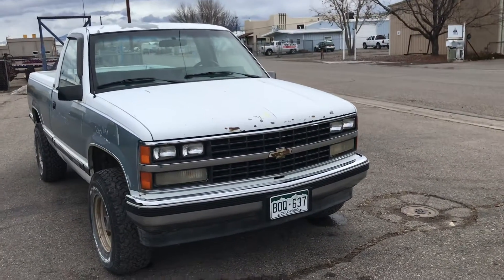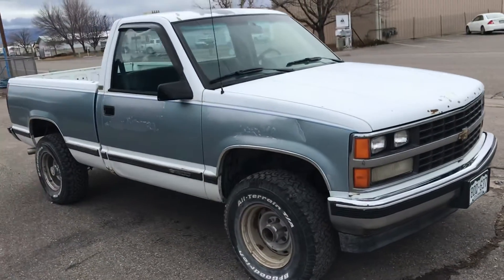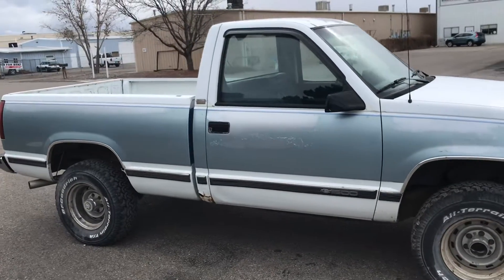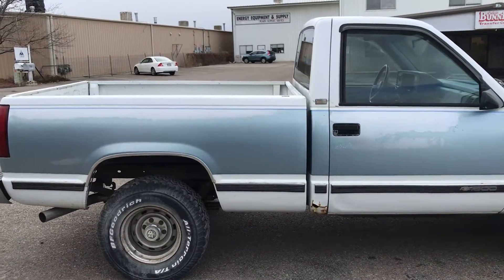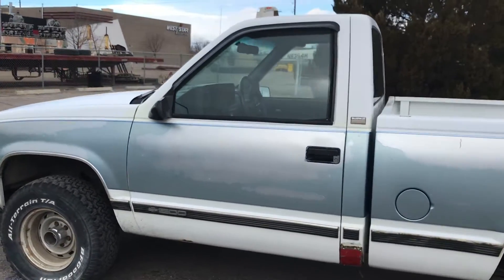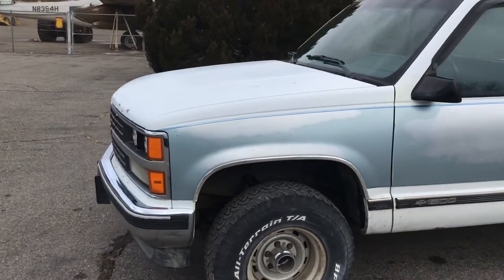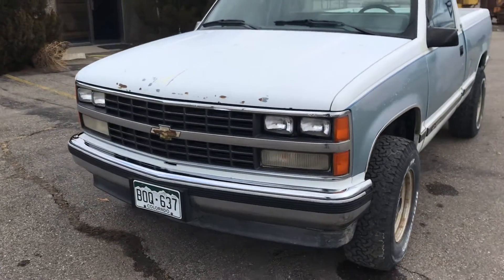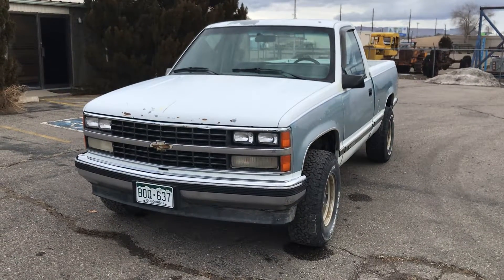January 22, 2019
1989 Chevy K 1500